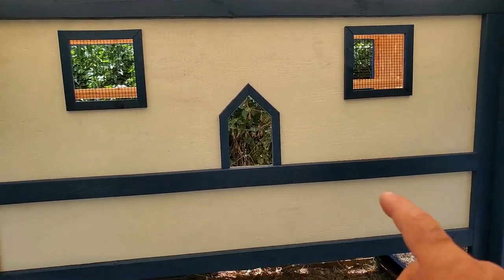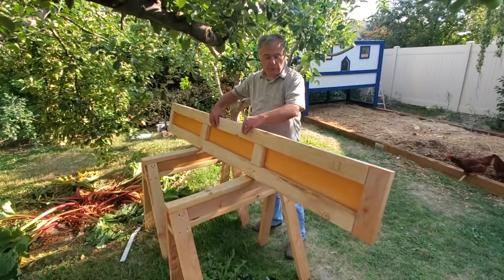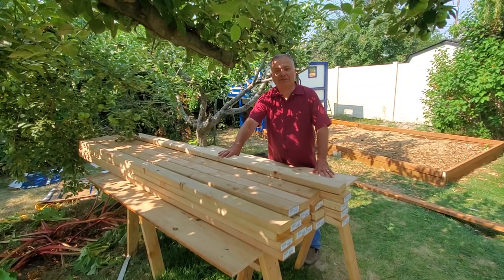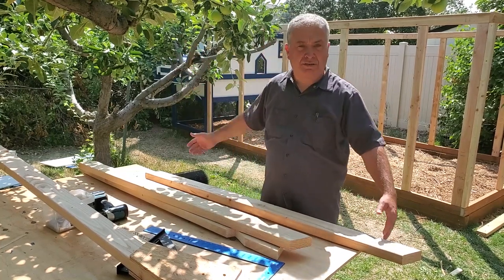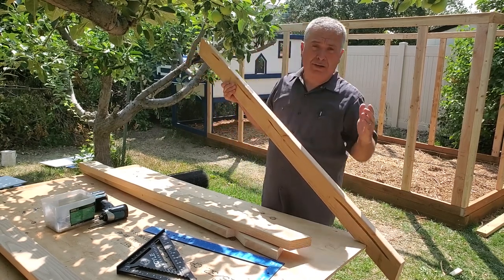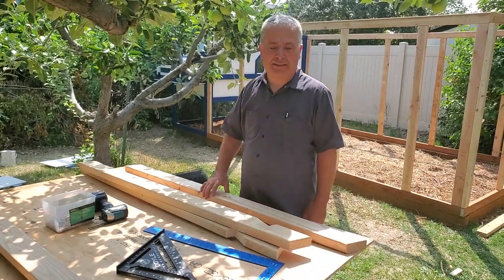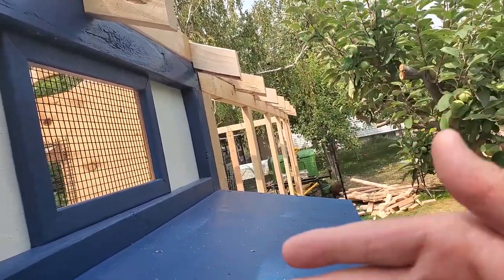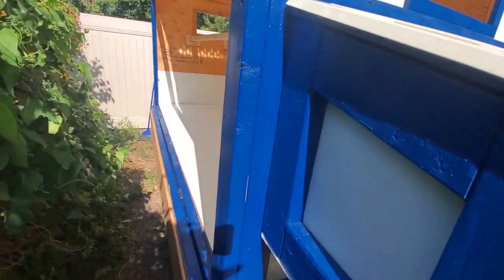Building My Chicken Coop Part 3 - The Run!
This video is part 3 of my chicken coop build Carolina coops style. Below are the roofing videos I watched that helped me learn how to do the roof.

Here is a link to the article on my website where I go over all of the details and measurements of this build

This one was not as helpful for me as the others but it is still worth watching.

3" Deck Screws
2" Deck Screws
1 5/8" Deck Screws
1" Corrugated Roofing Screws